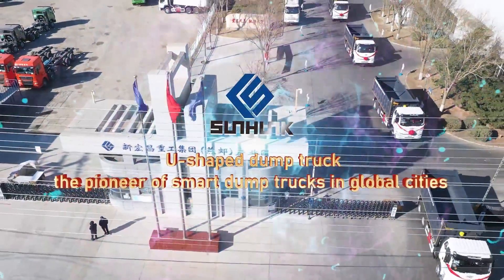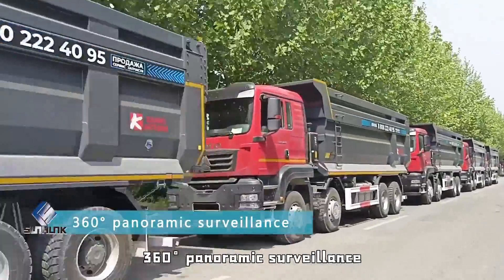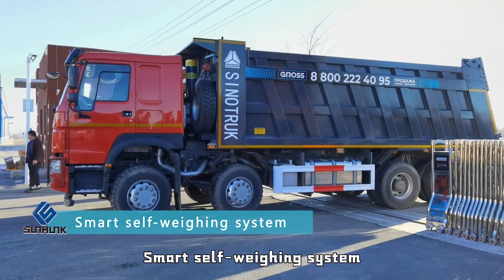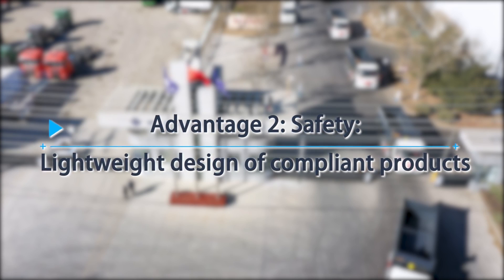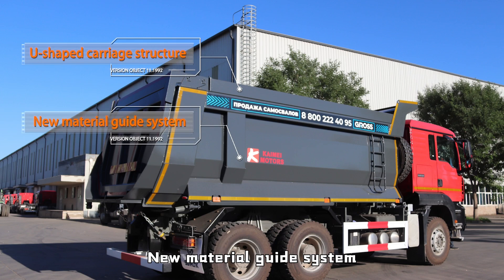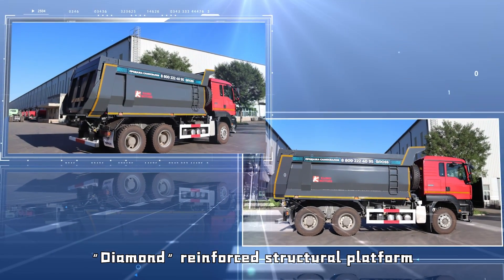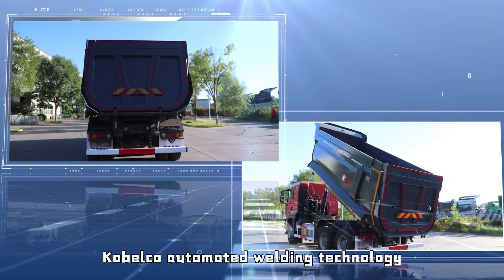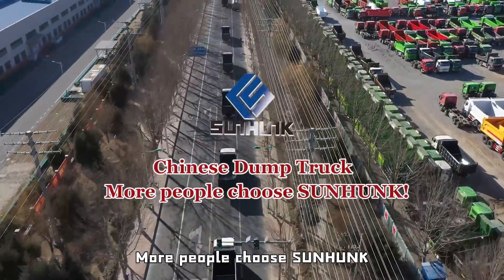SUNHUNK | U-shaped dump truck - the pioneer of smart dump trucks in global cities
Advantage 1：Wisdom: Intelligent control and  management."Bian Mu" intelligent co-driver——360° panoramic surveillance、Anti-fatigue system for driving、Active safety assistance system.Smart self-weighing system—One-time loading in place.No need to weigh again.Centralized lubrication system—Maintenance-free，More worry-free.Advantage 2: Safety:Lightweight design of compliant products.SUNHUNK X power hydraulic system makes lifting safer,Low center of gravity design,More stable driving,U-shaped carriage structure,New material guide system,Smooth unloading,No rollover,High efficiency.Advantage 3: Tough: Strong structure all-weather operation."Diamond" reinforced structural platform,Strong structure, light weight, anti-expansion box,K450 high strength wear-resistant steel，Wear resistance,Kobelco automated welding technology,Machine vision inspection,High standard of intelligent manufacturing,Professional manufacturing for 21 years,Chinese Dump Truck,More people choose SUNHUNK!